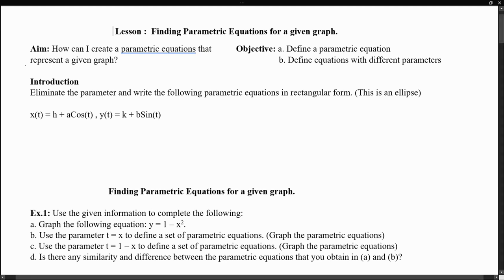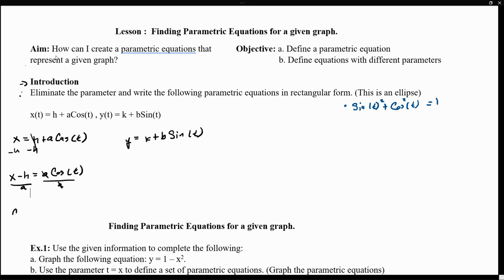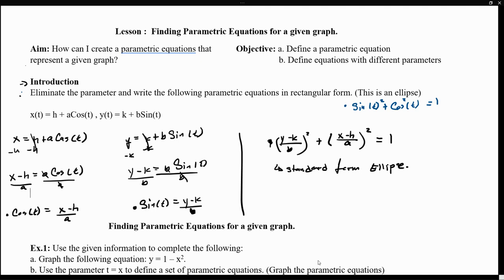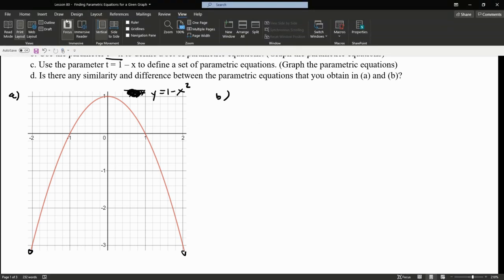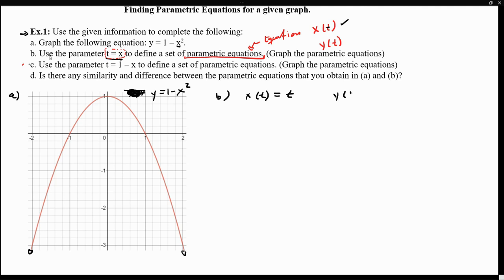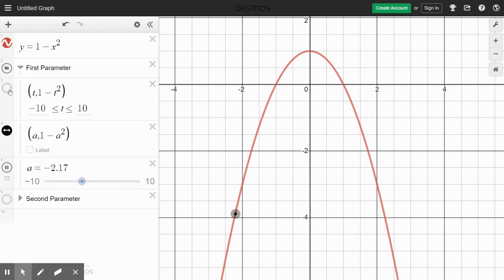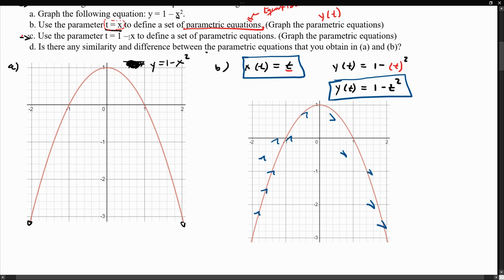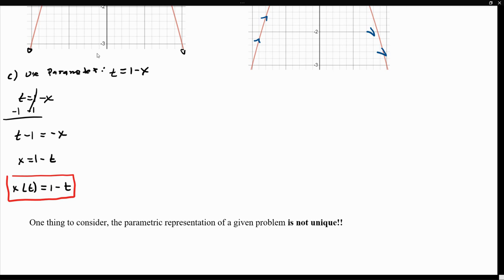Finding Parametric Equations for a Given Graph - Pre Calculus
Lesson for Finding Parametric Equations for a Given Graph - Pre Calculus